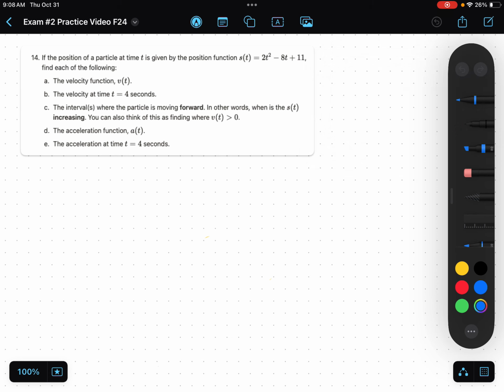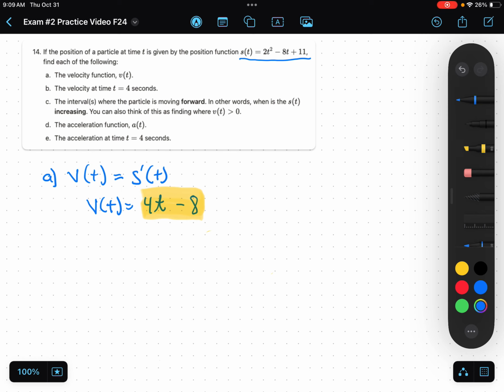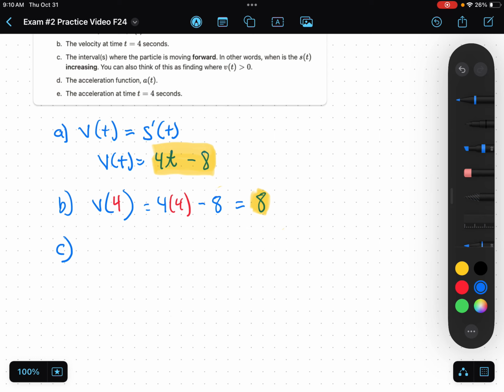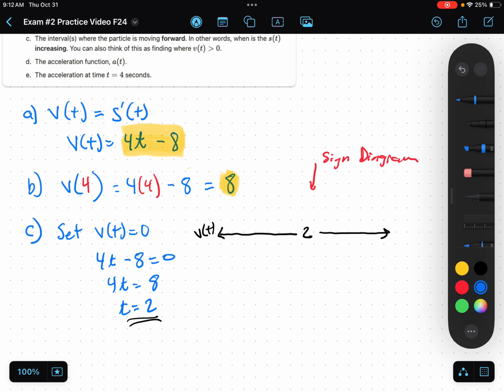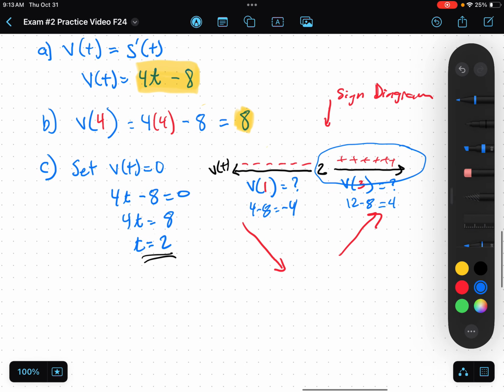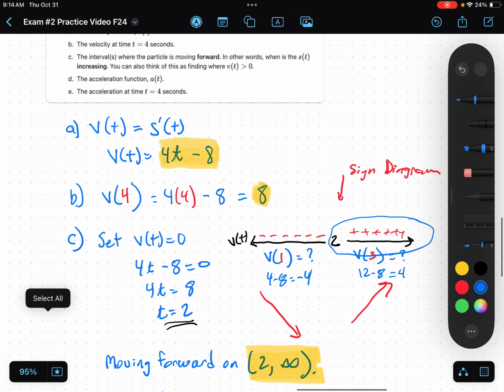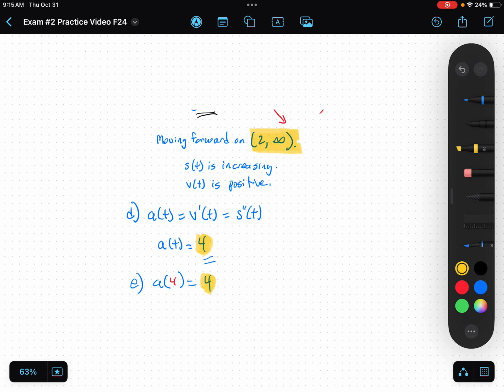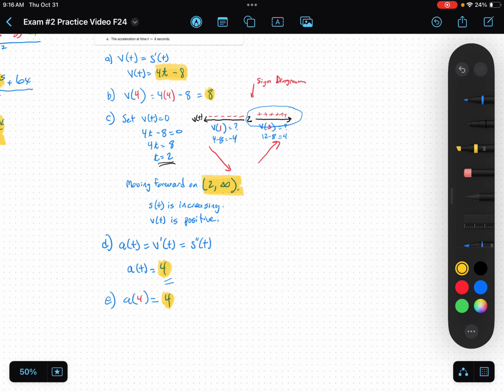Practice Exam #2 #14 Solution